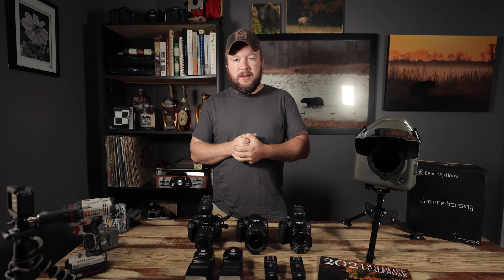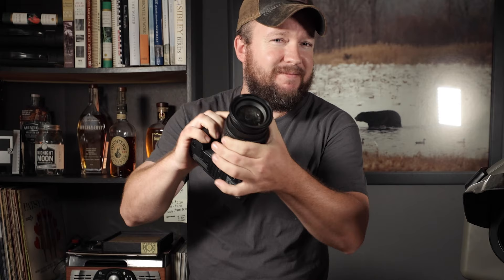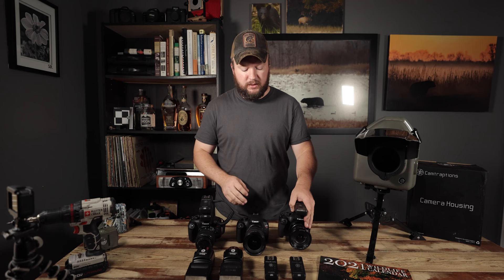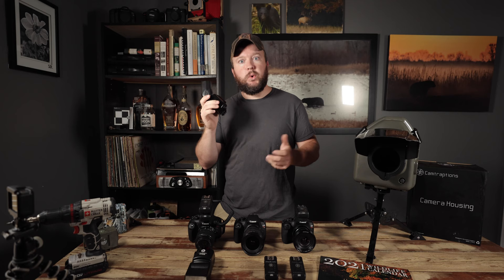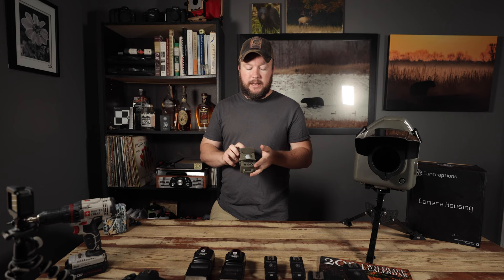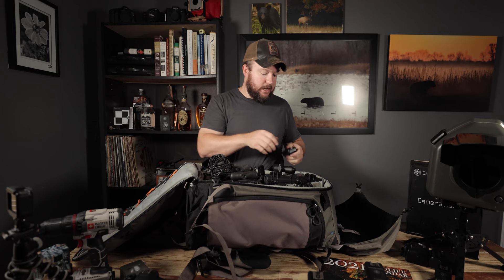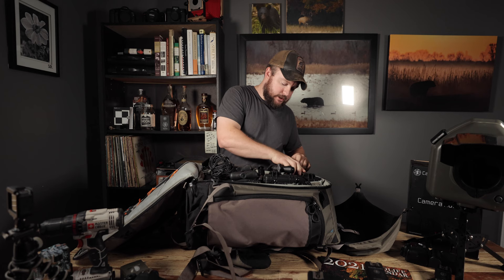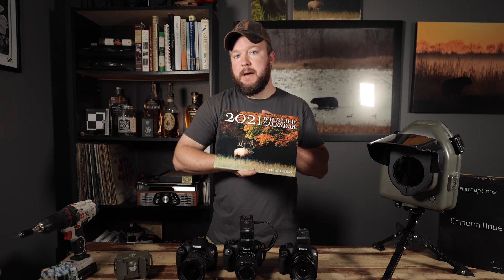Photographers Guide to Camera Traps | DSLR Camera Trapping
Camera trapping is quickly becoming a popular means of wildlife photography. In this short video I recap all the equipment that I currently use. Let me know if you have any questions and what you thought on the video in the comments below!

Cheers, Neil

Photography/Videography Equipment Used:
Canon 1DX Mark III
Canon 16-35mm f/2.8L III
Canon 70-200mm f/2.8L IS II
Sigma 150-600mm Contemporary

Camera Trapping Equipment:
Canon Rebel T6 (2)

Nikon SB-28 Speedlights
Custom Made Housing
Camtraptions Sensor, Housing & Triggers